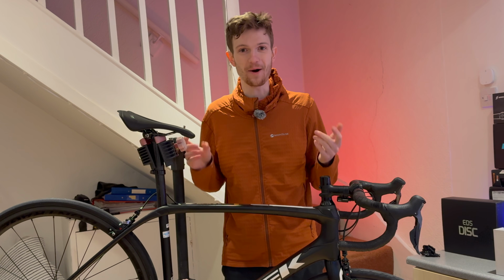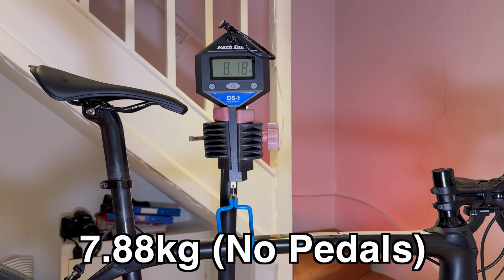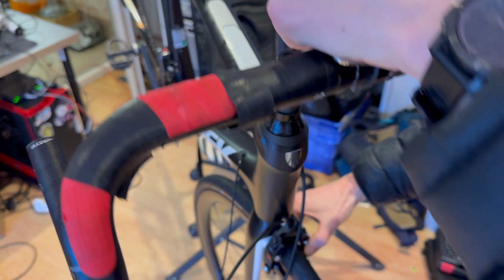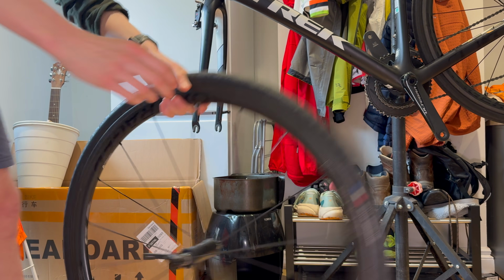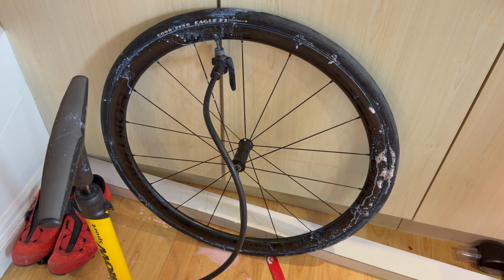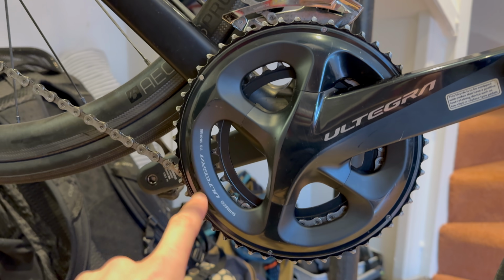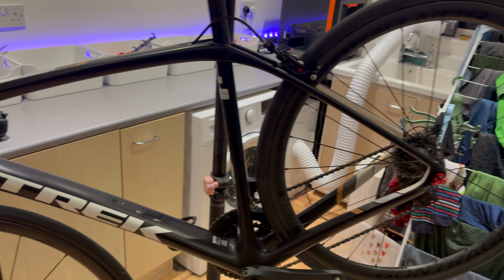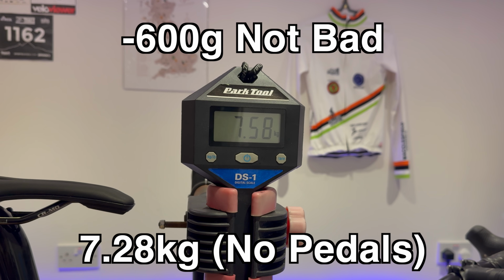I Turned a £700 Second Hand Bike Into This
I bought a £700 second hand Trek Domane and upgraded it to see how good it could really get.
The final total came in just under £900… but was it actually worth it?

And use codes TOM25 and TOM50

Parts used
Spedao Cassette
ZTTO Skewer
Ryet Saddle

Members get early access to videos like this, plus some behind the scenes and uncut race efforts.

Timestamps
0:00 — The £700 Bike Recap
1:05 — The Plan
3:00 — Cockpit Upgrades
4:00 — Tubeless Setup
5:50 — Drivetrain Changes
7:28 — Finishing Touches
7:58 — How Does It Ride?
9:18 — Final Weight